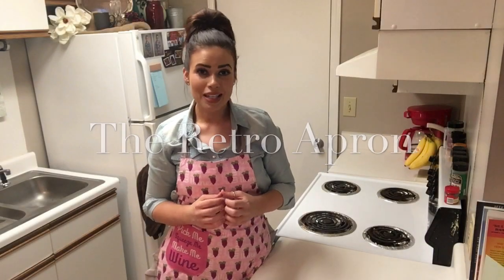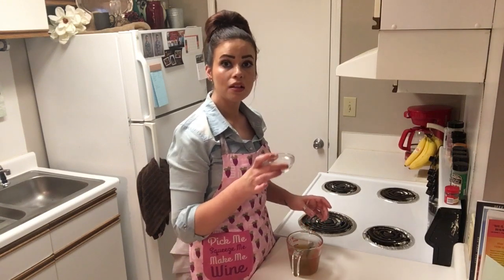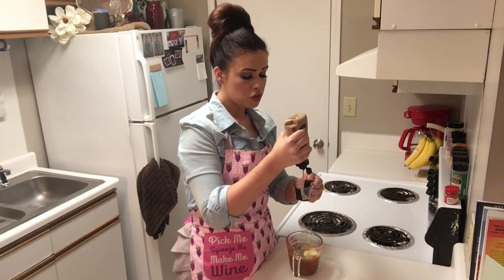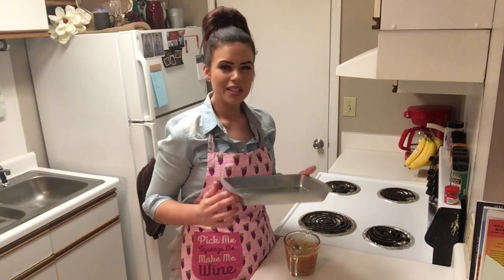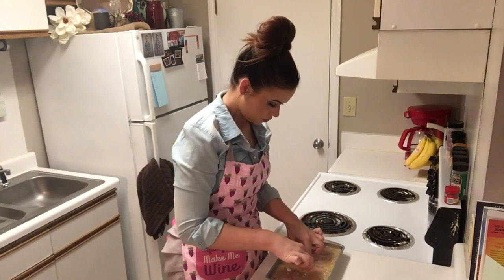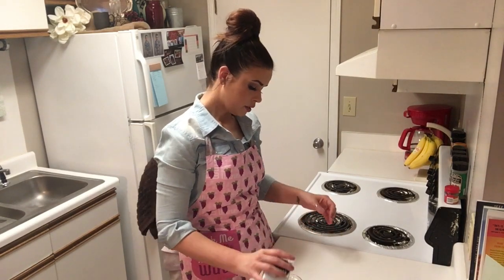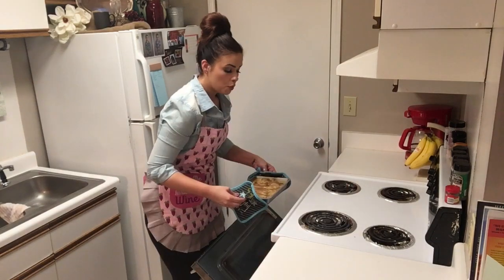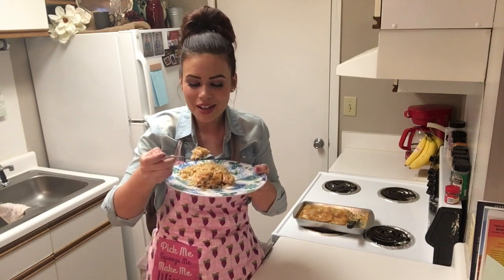Oven Baked Honey Mustard Chicken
Oven Baked Honey Mustard Chicken with rice is a one pan meal that will leave you speechless! So easy and delicious!
Pre-heat oven to 375 f.
Spray a 9"x9" cake pan.
In medium bowl mix
1 3/4 cup chicken broth
2 Tablespoons Dijon Mustard
2 Tablespoons Honey
2 teaspoons garlic powder
1 teaspoons paprika
1 teaspoon salt
1 teaspoon pepper
Add in 2 Tablespoons Cubed butter.
Stir ingredients.
In greased 9"x9" pan pour 1 cup white or brown uncooked rice
and 1/2 diced onion (optional)
Pour chicken broth mixture over rice.
(mixture will be soupy)
Gently lay 4 boneless, skinless chicken breasts on top of rice mixture. Sprinkle with salt.
Cover with foil and baked in oven for 35 minutes.
In small bowl mix
2 Tablespoons honey
2 Tablespoons Dijon Mustard
1 teaspoon black pepper
Remove pan from oven at 35 minutes and coat chicken with honey mixture. Place back in the oven for 15 additional minutes with out foil on top.